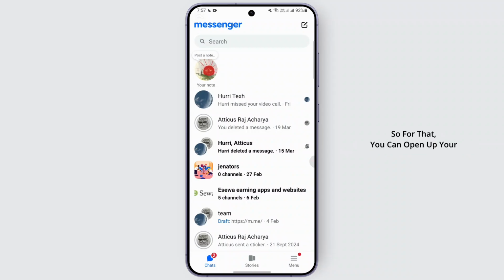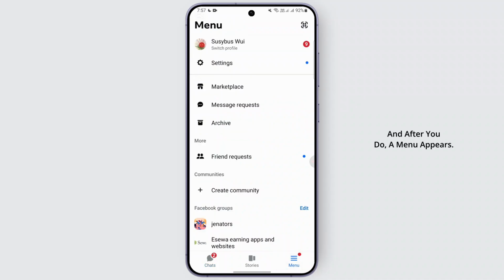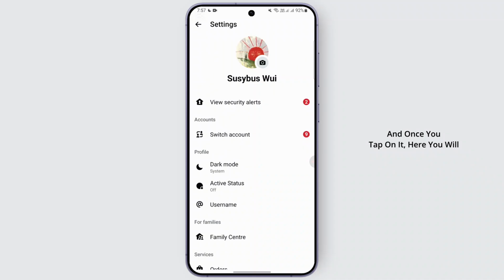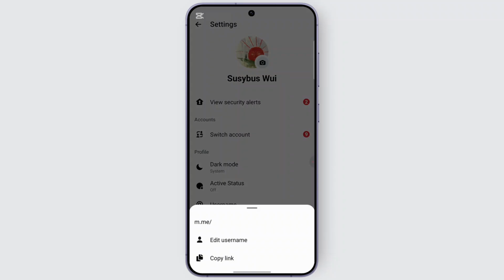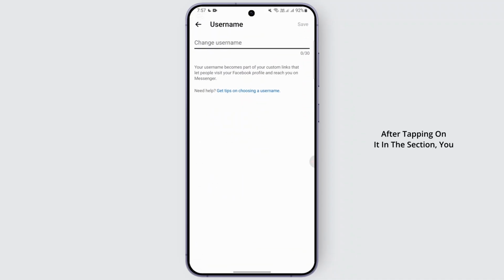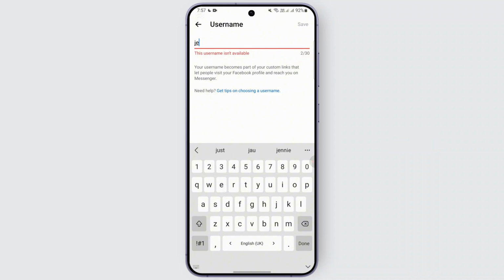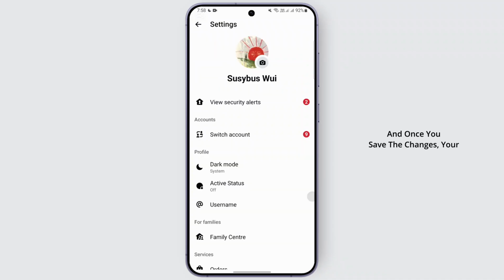How to Change your Name on Facebook Messenger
How to Change Your Name on Facebook Messenger (2025)! Want to update your name on Facebook Messenger? This video will guide you through the steps to change your name quickly and easily. Whether you're asking, "How do I change my name on Messenger?" or need help updating your profile details, this tutorial has you covered. Learn how to edit your display name and ensure your changes appear correctly. Watch now to see how you can change your name on Facebook Messenger today!

Timestamps:

00:00 How to Change Your Name on Facebook Messenger
00:10 How Do I Update My Name on Messenger?